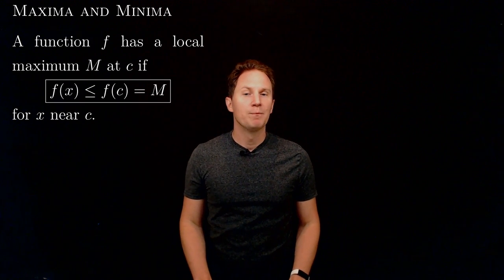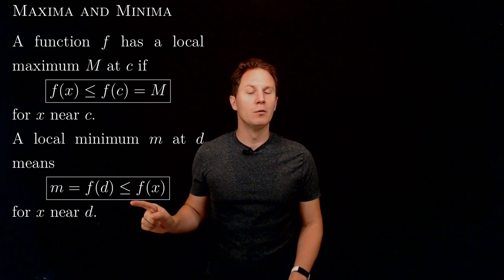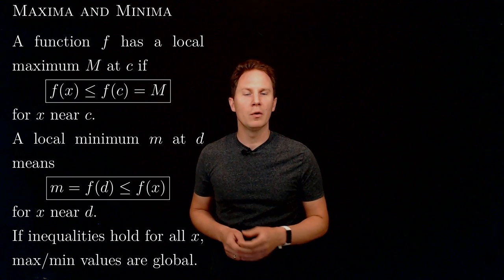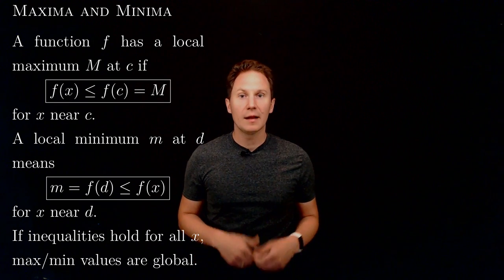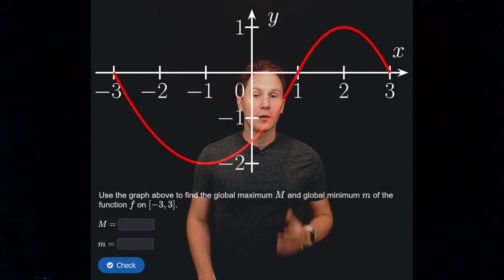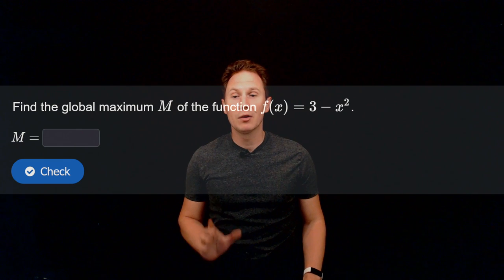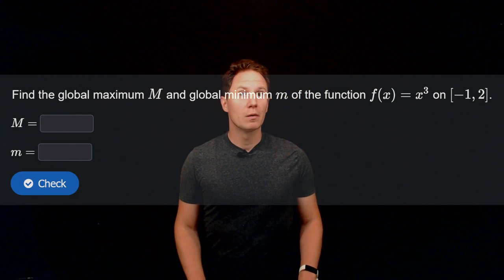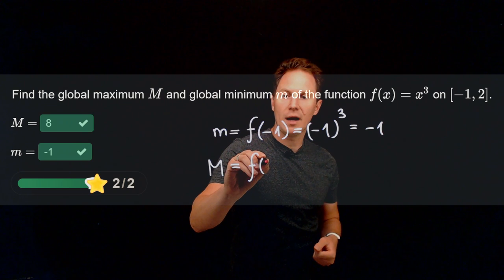Maxima and Minima / Calculus / Interactive Video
00:00 Intro
00:25 Local maximum (Definition)
00:53 Local minimum (Definition)
01:25 Global maximum and minimum (Definition)
01:50 Example: Extrema of f(x)=4(x³−x)/(1+2x⁶)
02:27 Extreme Value Theorem
03:03 Quiz 1: Finding extrema graphically
03:40 Quiz 2: Finding extrema algebraically
04:21 Quiz 3: Extreme Value Theorem